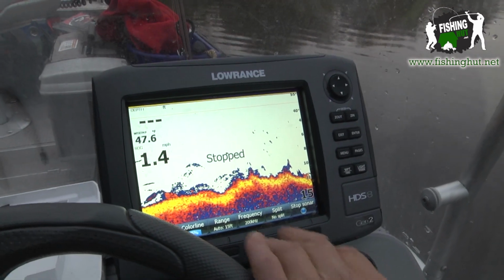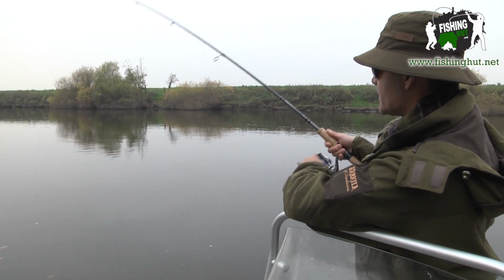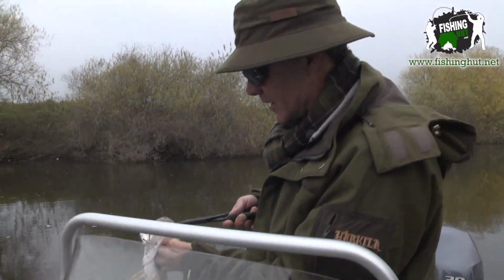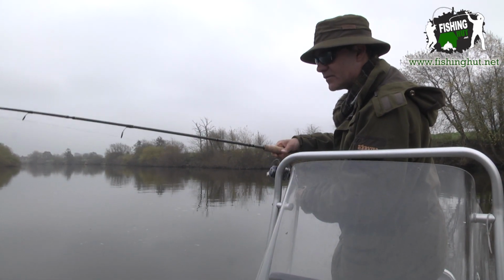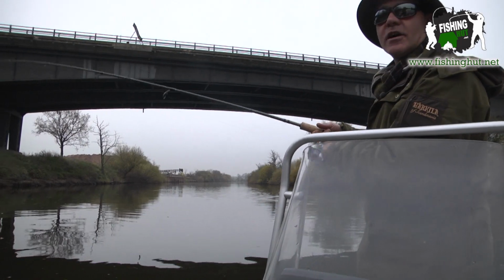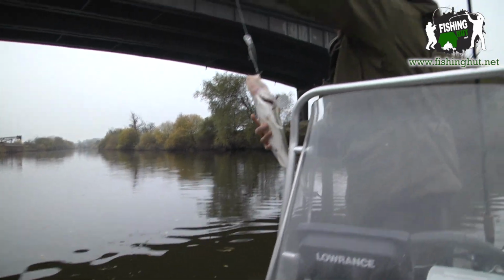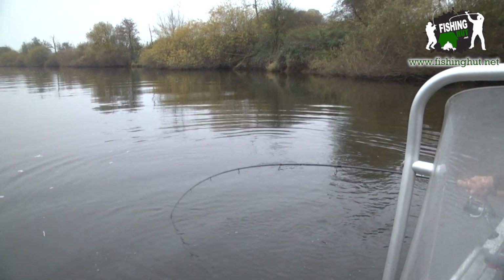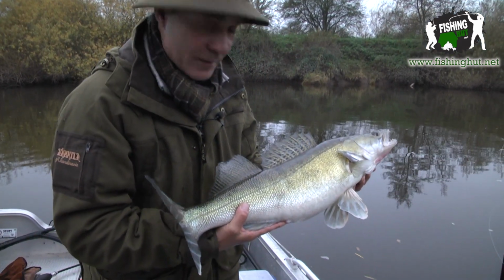Matt Hayes targets big zander on the River Severn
24-Hour Rod Race star Matt Hayes goes afloat to hunt zander on the River Severn - and ends up with banking a double-figure fish.